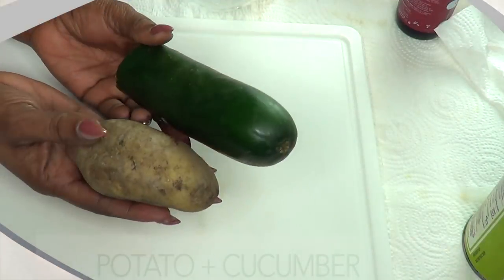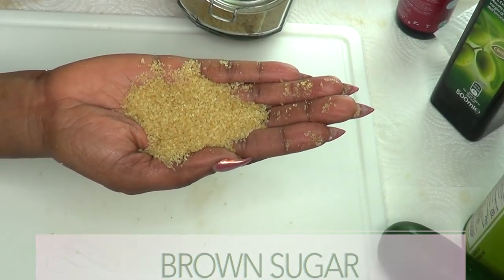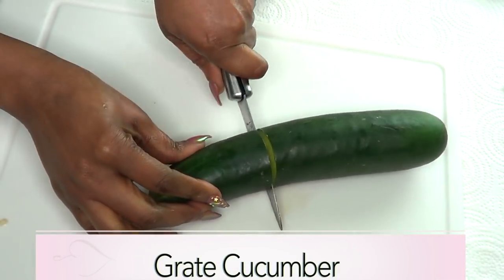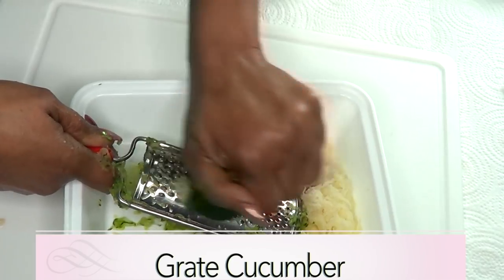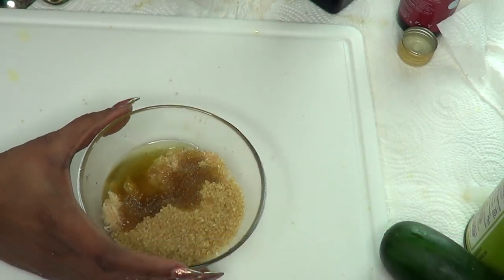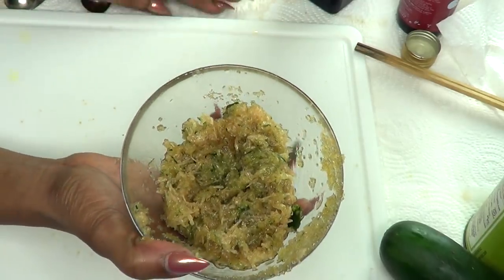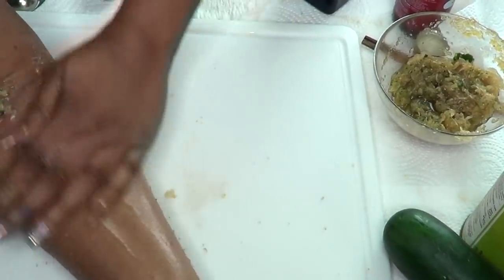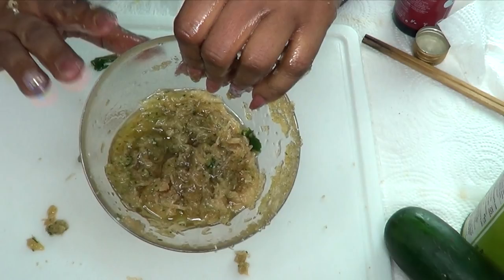GET CLEAR BRIGHT GLOWING SPOTLESS SKIN WITH THIS NATURAL BODY SCRUB BODY SCRUB |Khichi Beauty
GET CLEAR BRIGHT GLOWING SPOTLESS SKIN WITH THIS NATURAL BODY SCRUB. DARK SPOT AND BLEMISHES
Body scrubs slough away dull, dry skin to reveal softer, smoother skin.
In this video, I shared a natural homemade body scrub using all ingredients that most people will already have in their kitchen. ENJOY!!